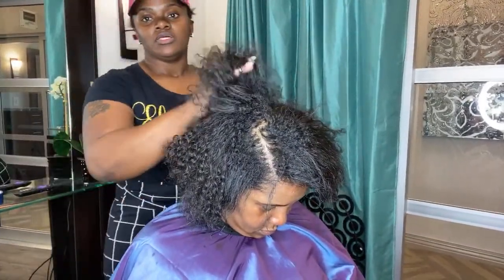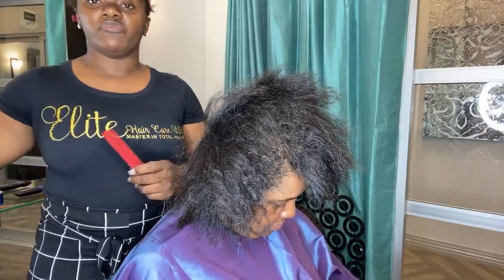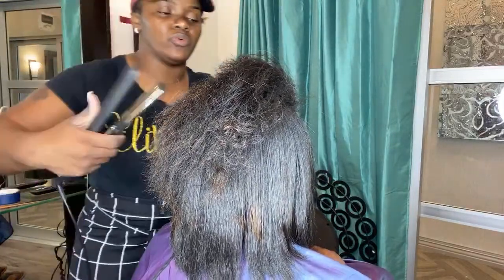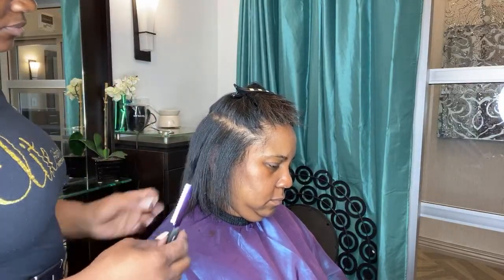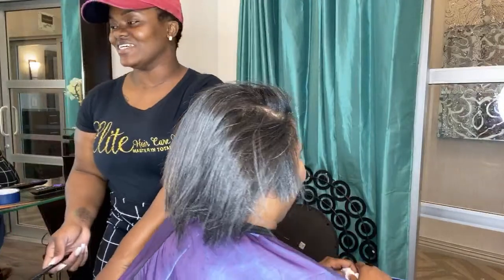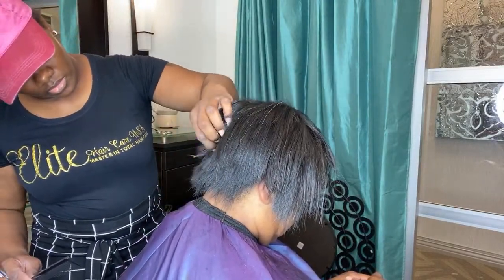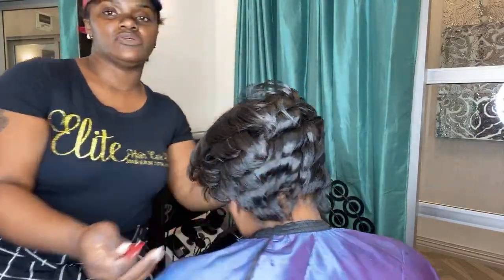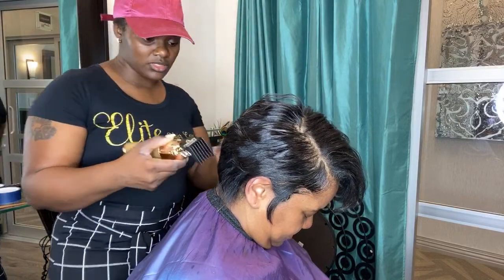Cutting natural hair into a short style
Order my hair repair, hair care, and growth products by going

Boss Babes and Hair Care event is coming to a city near you! Here are the dates :

NYC -January 25th, 2020
Atlanta -February 22nd, 2020
Los Angelos- March 21st,2020